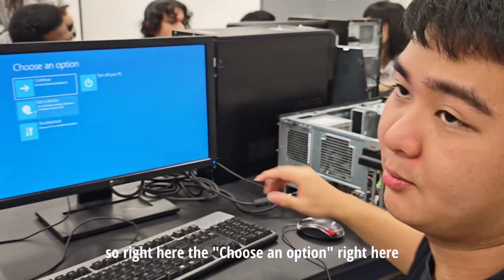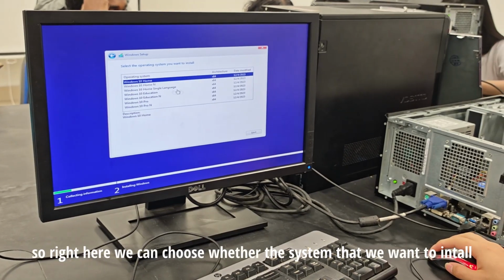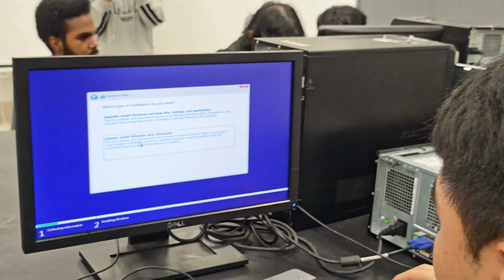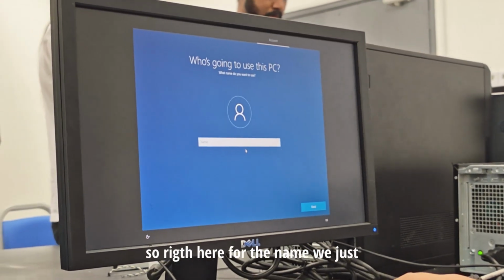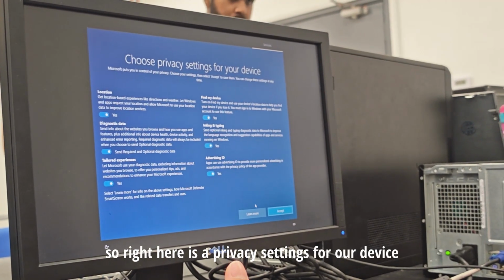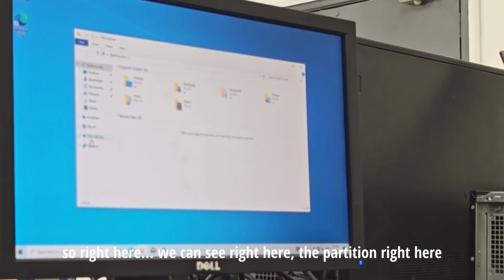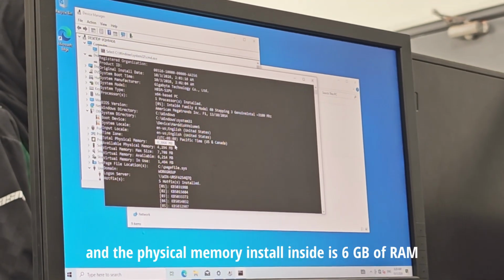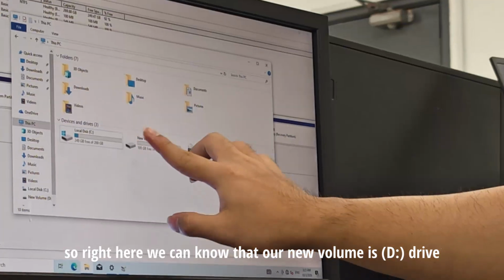ITM ASSIGNMENT 2 - 404 Brain Not Found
TITLE: ITM ASSIGNMENT 2

GROUP NAME: 404 BRAIN NOT FOUND
TEAM MEMBER:
1. LEE JIAN HUI
2. CHOY YU HENG
3. CHAN ZI RUI
4. KIRTHANA A/P GUNASEGARAN
5. NUR IZZATUN NADHIRAH BINTI FAZLLI

SUBJECT NAME: DSPD 2353 IT SUPPORT AND MAINTENANCE

DIPLOMA IN COMPUTER SCIENCE
UNIVERSITI TEKNOLOGI MALAYSIA, JOHOR BAHRU